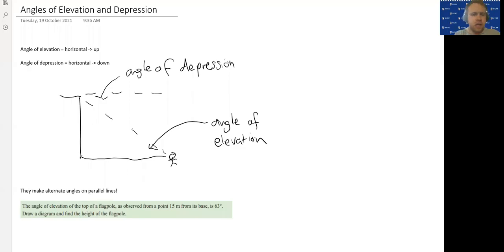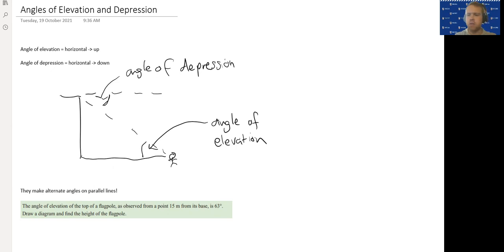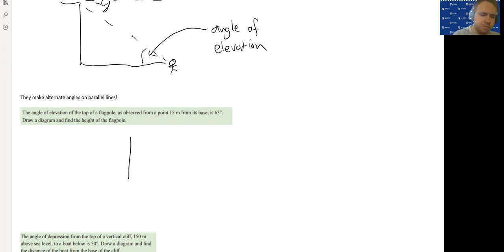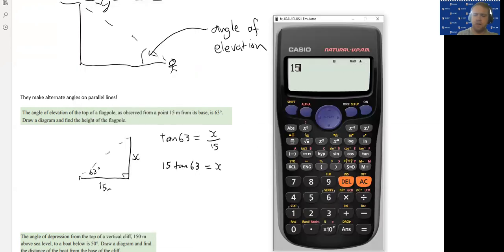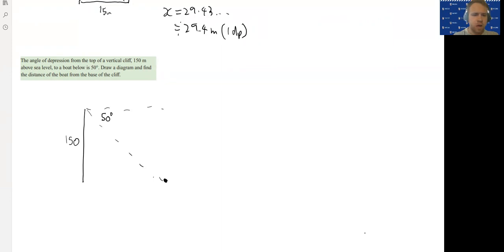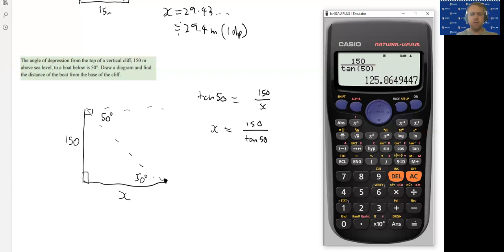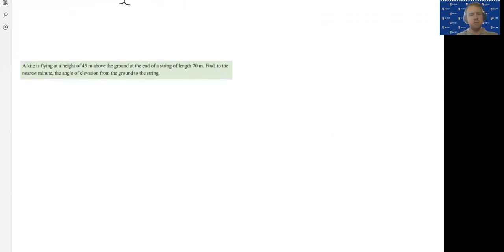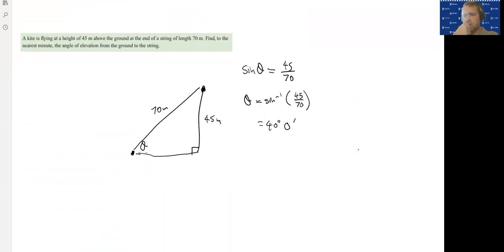Angle of Elevation and Depression